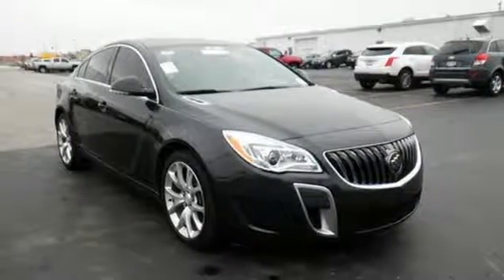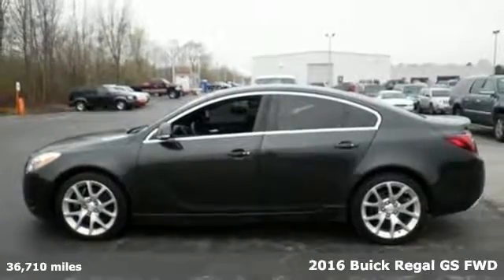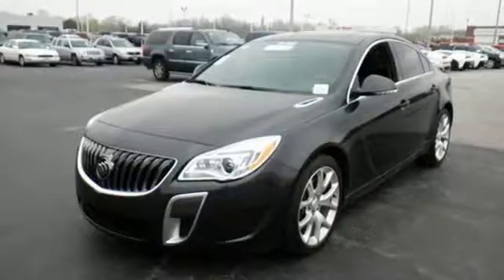Used 2016 Buick Regal Oshkosh WI Sheboygan, WI Z7712XX - SOLD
Year: 2016
Make: Buick
Model: Regal
Trim: GS
Engine: 4 Cyl. 2.0L
Transmission: Automatic
Color: Smoky Gray Metallic
Interior: Ebony
Mileage: 36710
Stock #: Z7712XX
VIN: 2G4GU5GX8G9126122
Gray 2016 Buick Regal GS 6-Speed Automatic. 30/21 Highway/City MPGThree dealerships two locations, one goal to be your dealer! At Sheboygan Chevrolet Chrysler, we walk it, with pride! Our Sales personnel are non-commissioned, which means we pay their wages, not you! If you are looking for a Green Bay GMC, Buick, Chevrolet, or Cadillac dealer, we're a short drive away in Sheboygan. We are located on S. Business Drive, in the South part of town in Sheboygan, Wisconsin. We have a huge selection of GM vehicles for you to choose from. Our dealership is open 6 days a week, as well as our parts and service departments. Check out our hours and directions page, then make the drive to Sheboygan Chevrolet Buick GMC Cadillac. You'll see why our Green Bay Cadillac, Chevrolet, GMC, and Buick customers keep coming back to our dealership.Awards: * 2016 KBB.com Brand Image Awards Reviews: * Long list of standard features; optional turbocharged engine delivers strong acceleration; luxury car features for less money than luxury sedans; available all-wheel drive is not offered on many of its competitors. Source: Edmunds

Address:
3400 South Business Drive